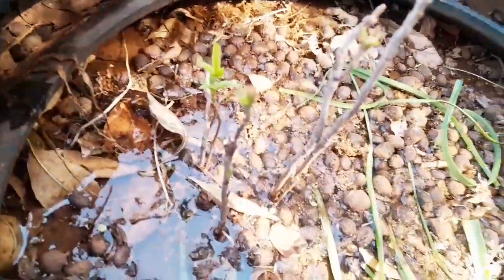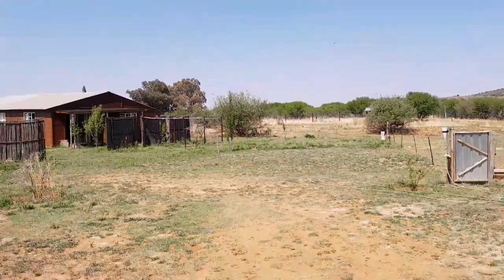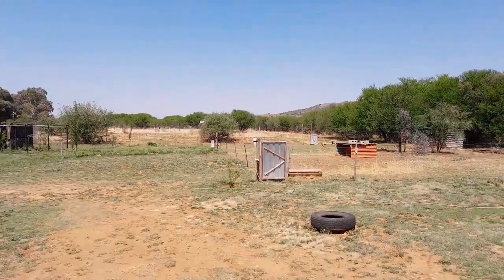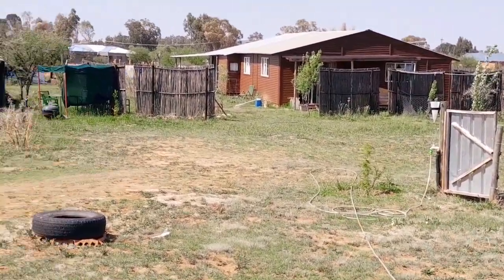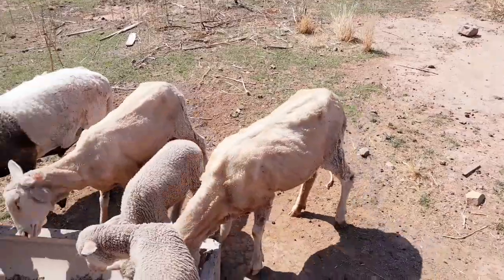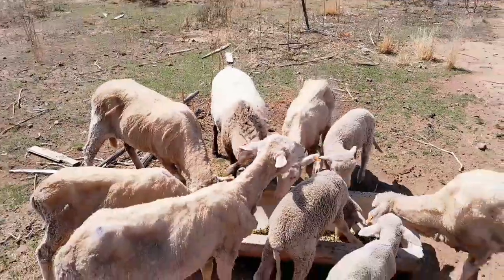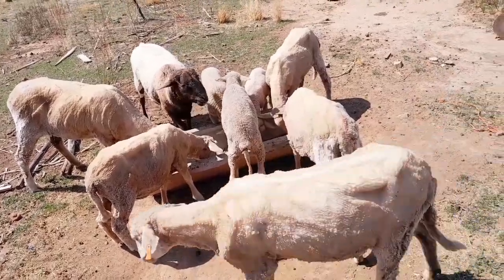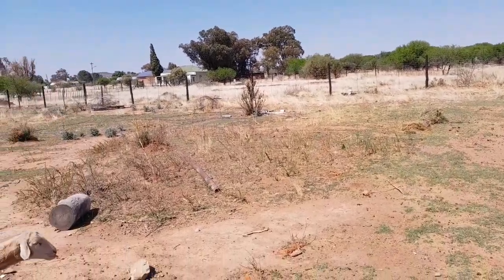Loving the trees this Spring October 2024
Just me talking about our trees and sheep's 😁